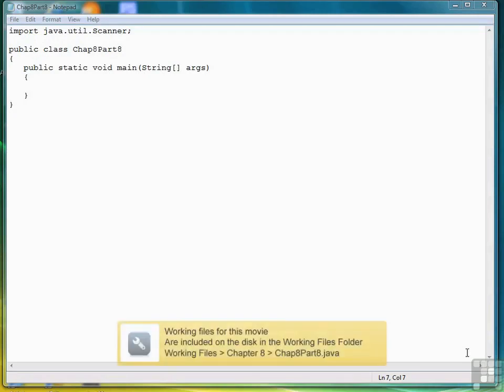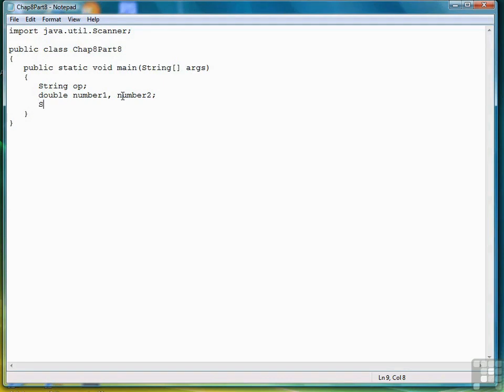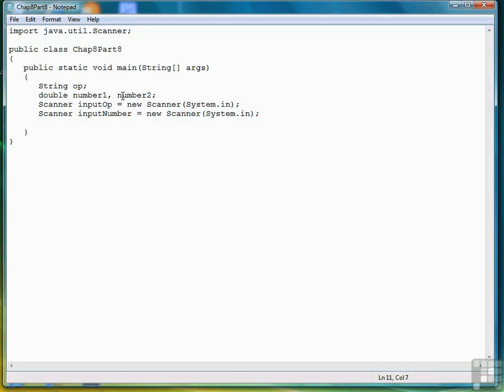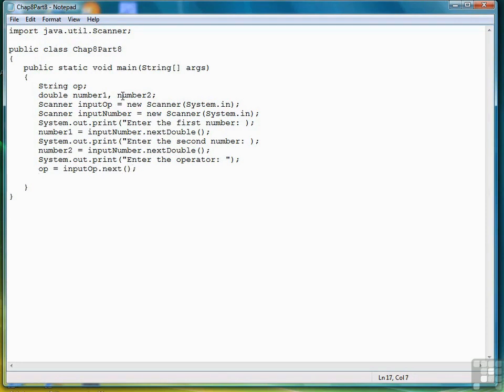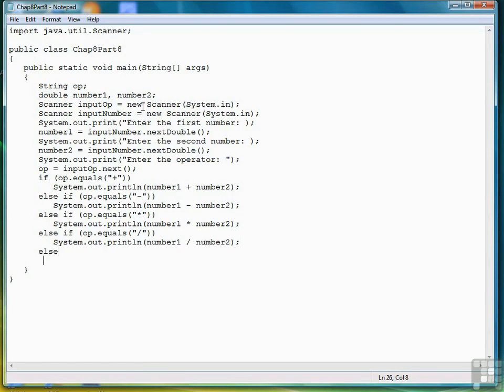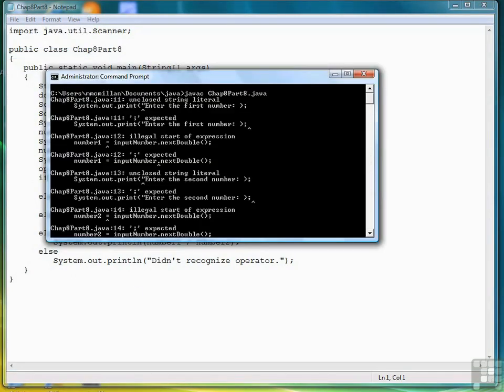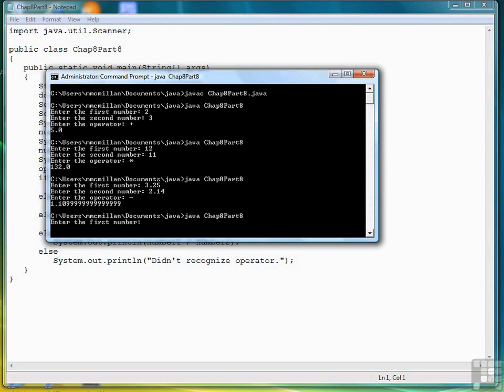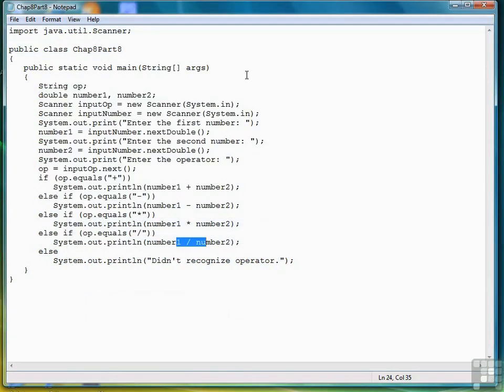08-08 Exercise 2 A Calculator Program | Making Decisions | Beginners Java Programming.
Making Decisions | Beginners Java Programming.